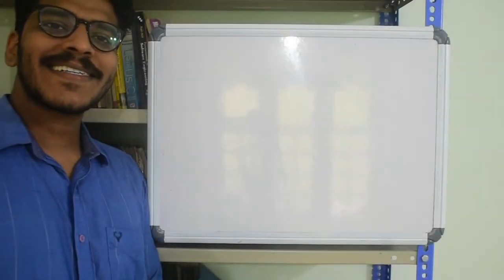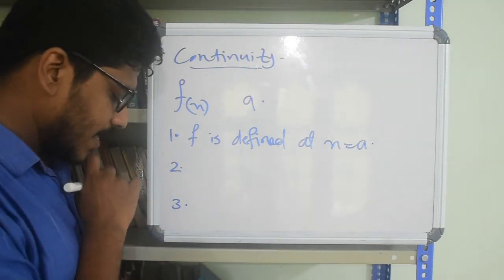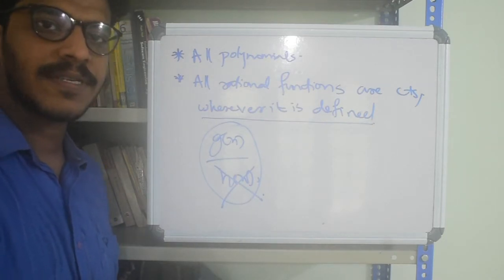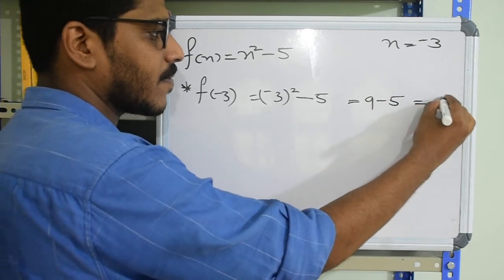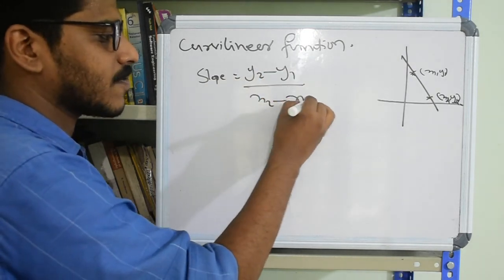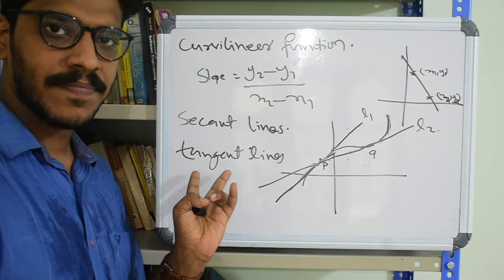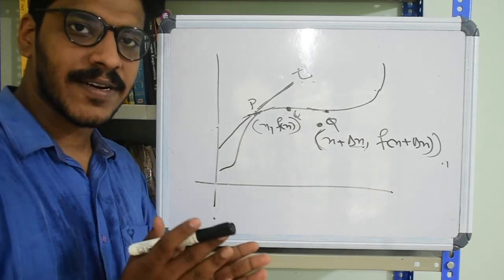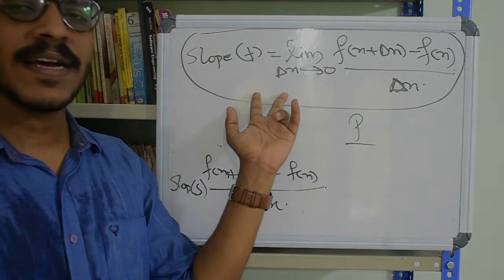Open Course Mathematics | Functions | Countinuity | Slope of Tangent line